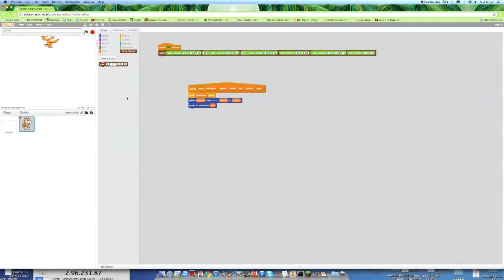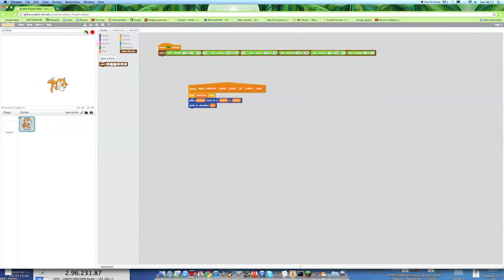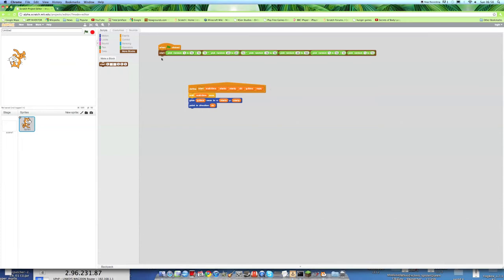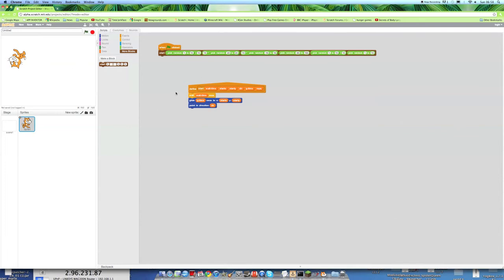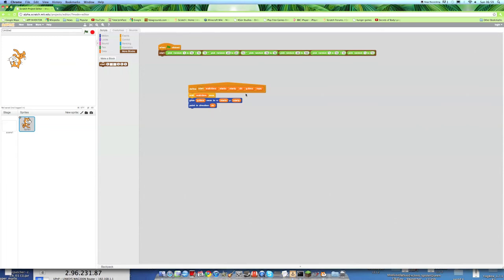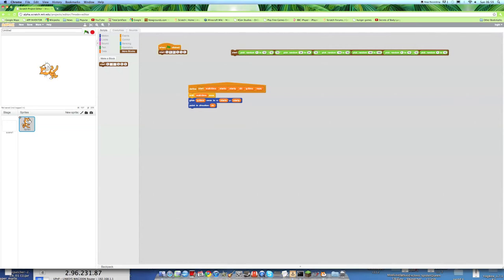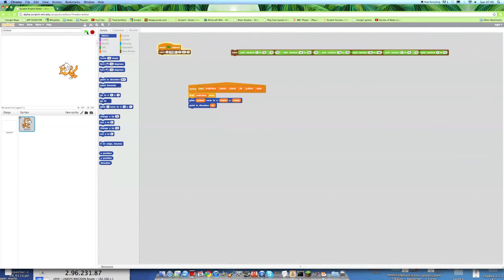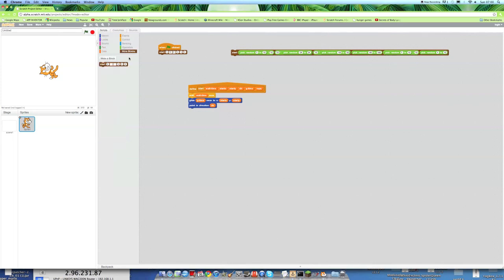Scratch 2.0 Alpha: Block making!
In Scratch 2.0, one of the new features is the ability to make blocks. I show you how to do this, and add parameters to the blocks.